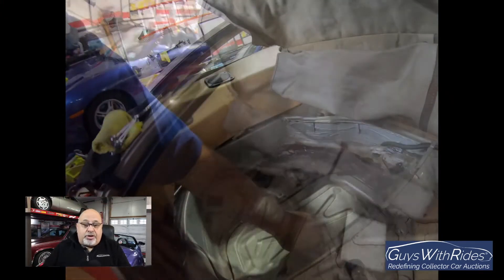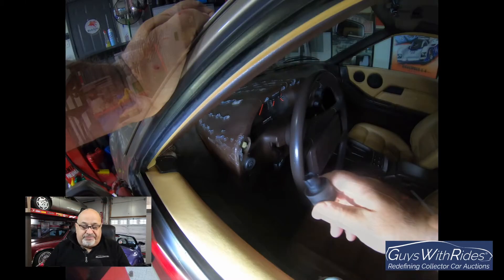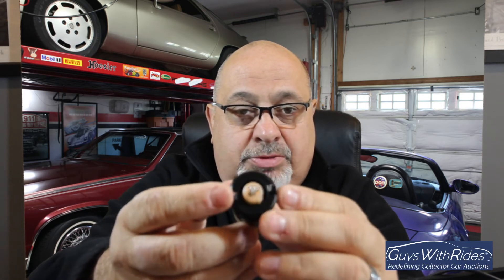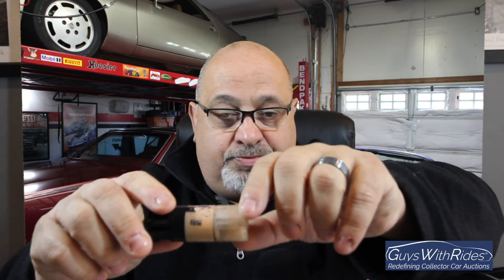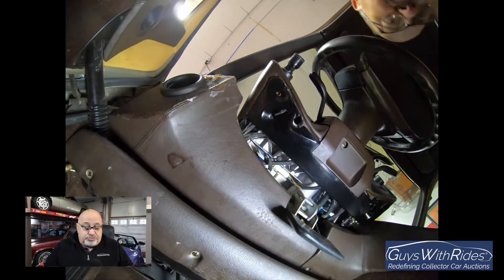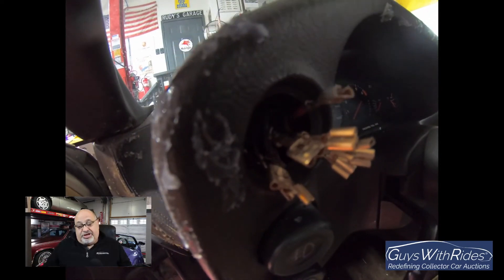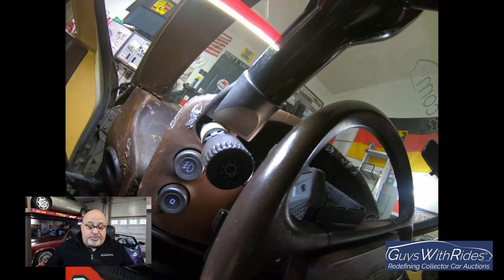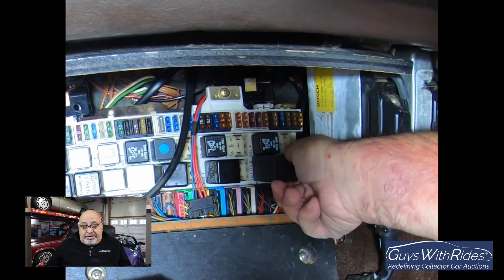How To Replace the Headlight Switch and Motor Replay in a Porsche 928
In this long-overdue episode of Grime Time With Rudy, he takes you through the latest electrical trials and tribulations of Risky Business, our 1985 Porsche 928S 32V project car.

After pretty ignoring the car all summer, Rudy has a renewed focus on getting our 928 back to a reliable daily driver status so that he can take the car on trips it was designed to do.  That is, eating up long-distance stretches of highway effortless while keeping its passengers comfortable.